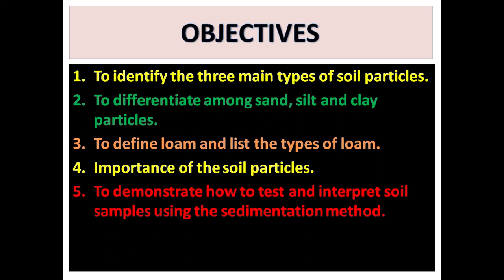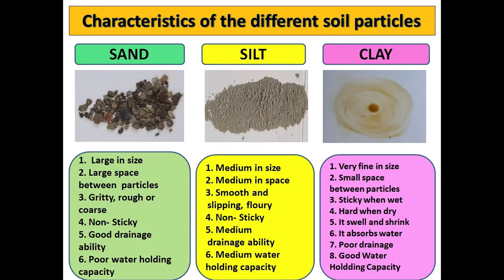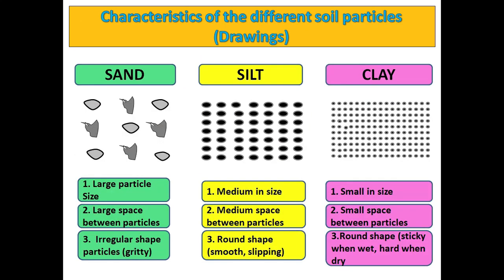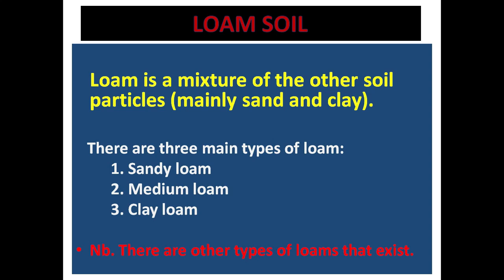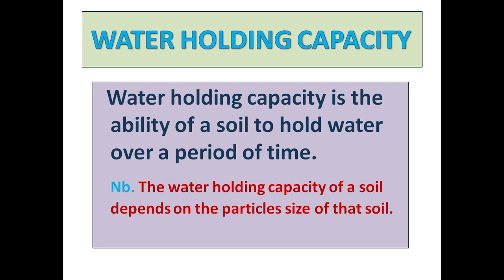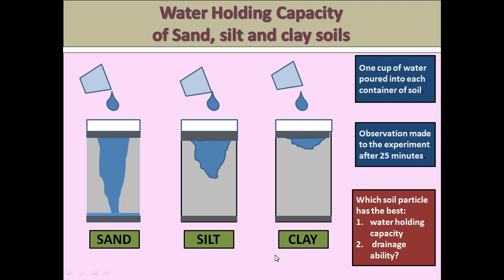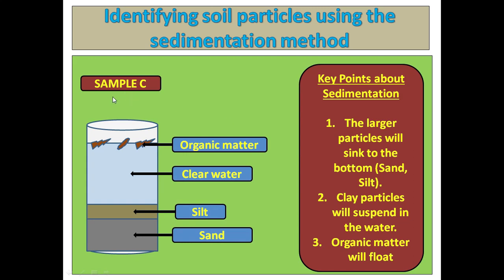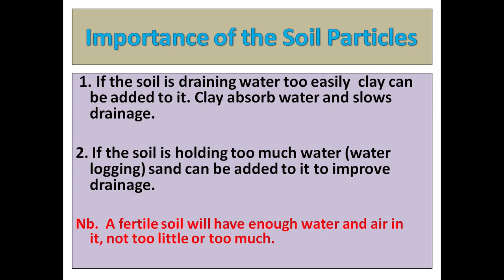(Grade 7&10) Soil Particles (Sand, Silt & Clay), Water Holding Capacity and Sedimentation Soil Test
# Soil particles# Sand, Silt, Clay# Types of Loam Soils# Size of Soil Particles # Water Holding Capacity of Soil Particles# Sedimentation Soil Test (Practical Demonstration#

Motto: “Educating is Our Priority”
To contribute to the Channel: